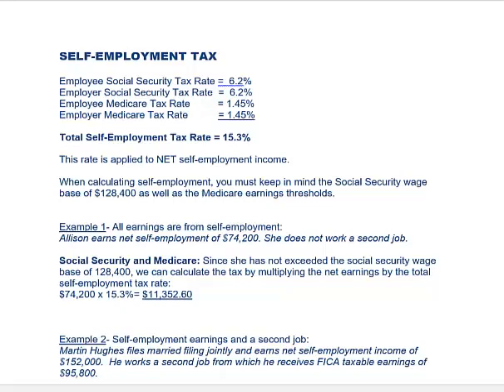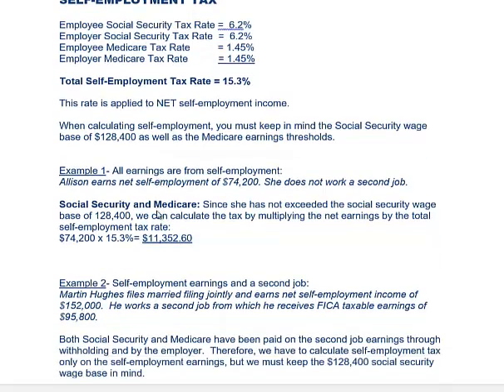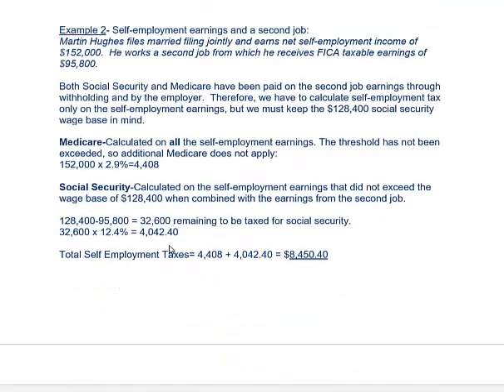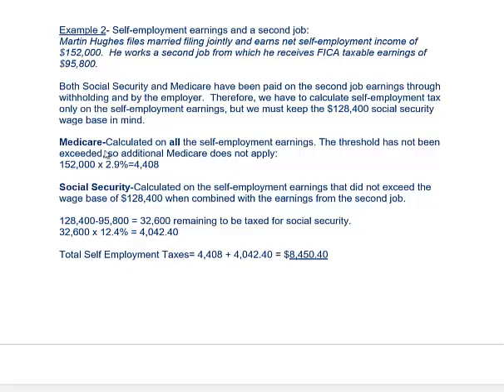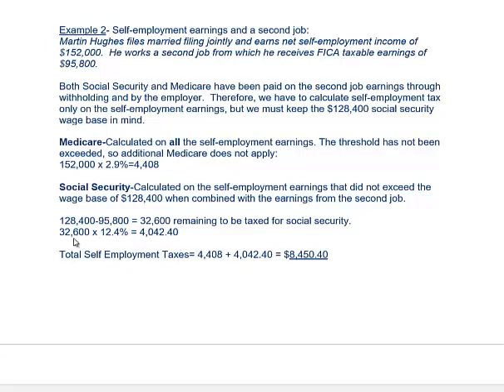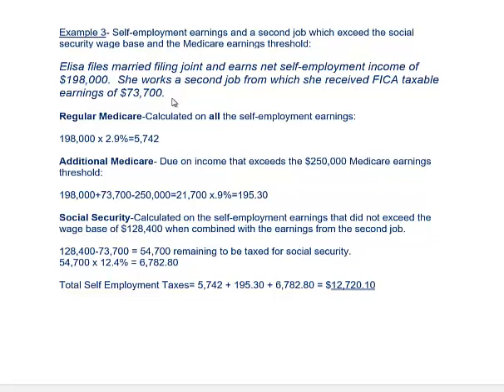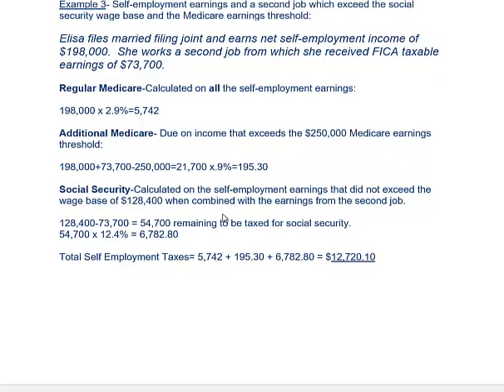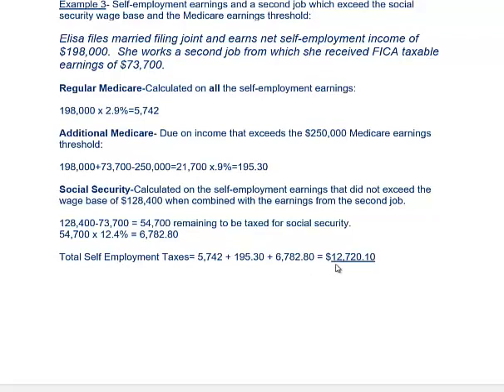Self Employment Taxes